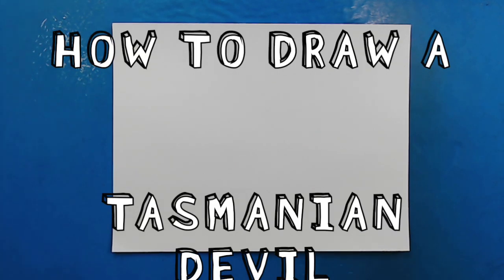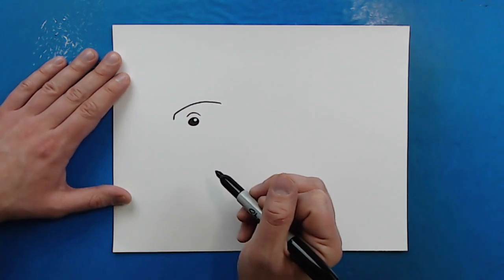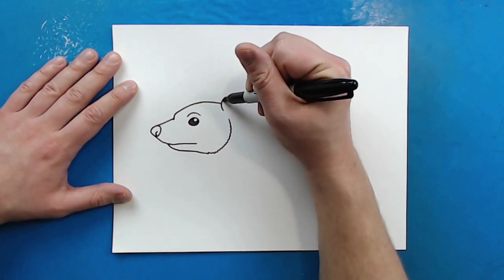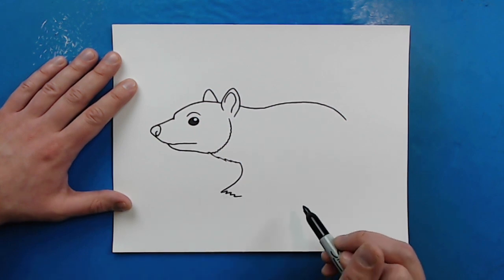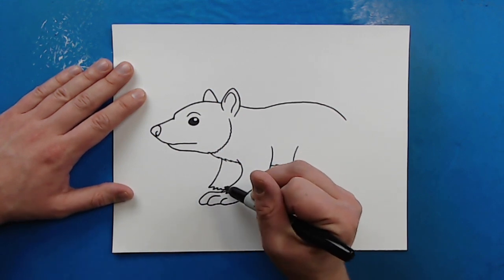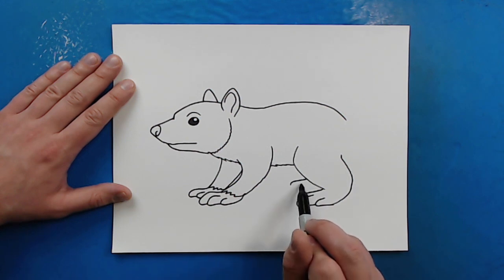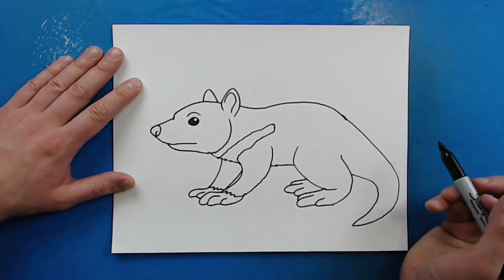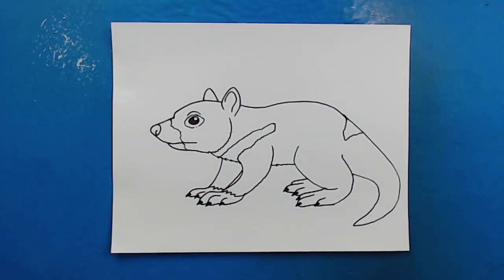How to Draw a TASMANIAN DEVIL!!!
As part of our week long series on drawing Australian animals, today we are going to show you how to draw a TASMANIAN DEVIL!!

SUPPLIES:
Colored Pencils